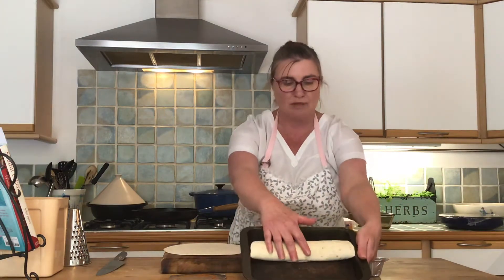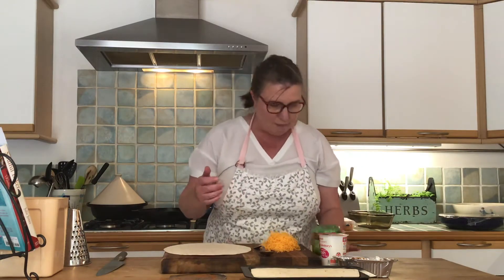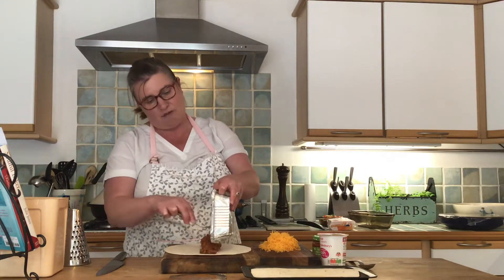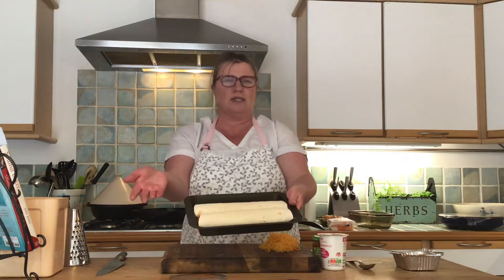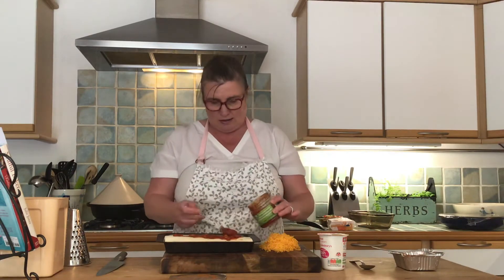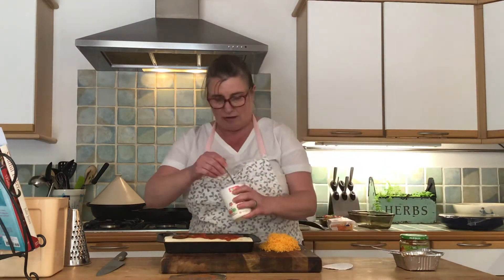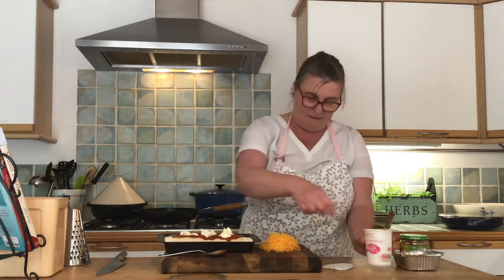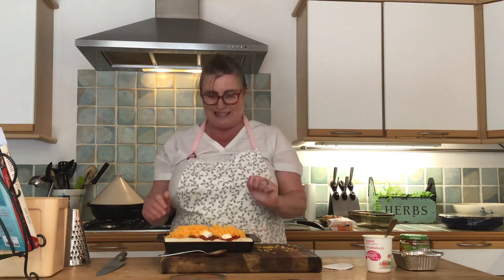Simple dishes for Uni. Using leftovers, enchiladas. Part seven.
How to make enchiladas.